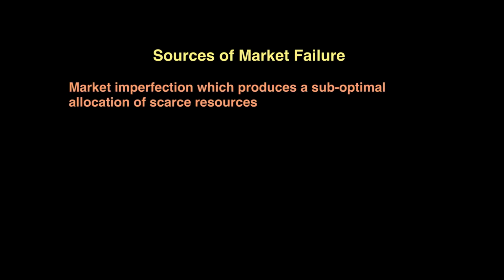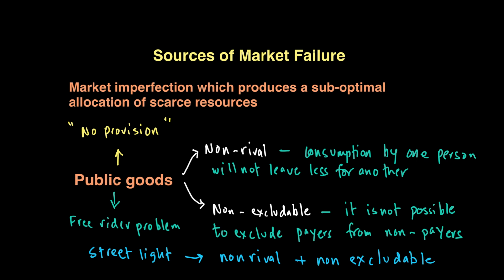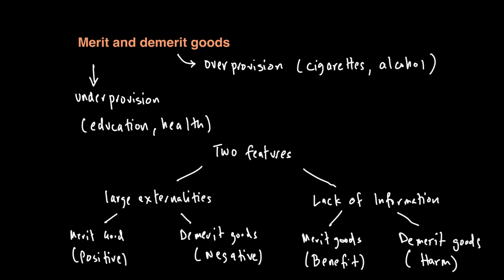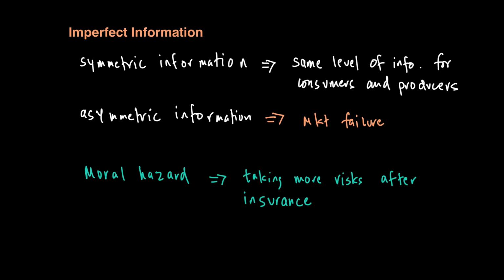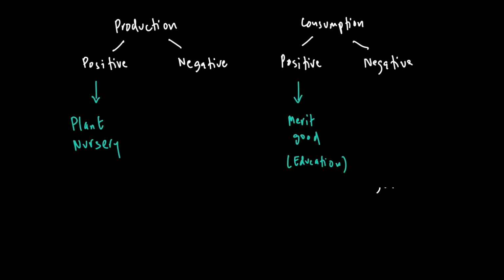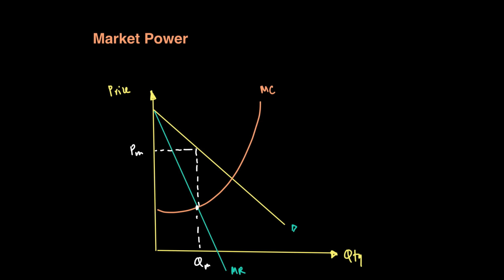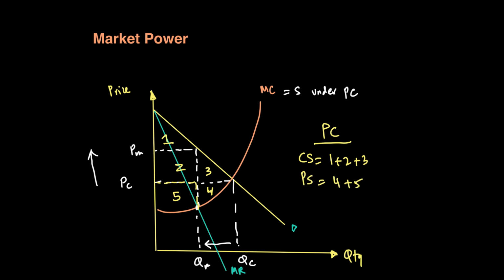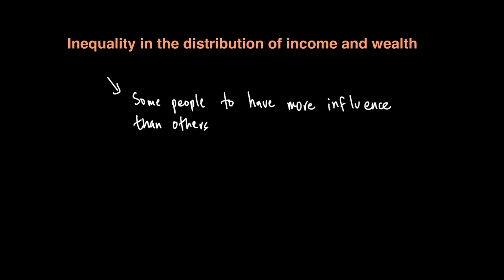Sources of market failure | Government Microeconomic Intervention| A Level Economics 9708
In this video lesson, we dive deep into the concept of Sources of Market Failure, a crucial topic for students preparing for their A Level Economics exams. Whether you're revising for an upcoming test or looking to strengthen your understanding, this video is for you.
What You Will Learn:
1. Market Failure Defined: Understand what market failure is and identify scenarios where it occurs in a market economy.
2. Public Goods Characteristics: Learn about non-rivalry and non-excludability, and see how these features contribute to the free rider problem.
3. Merit and Demerit Goods: Explore the externalities associated with merit and demerit goods, and discuss the lack of information regarding their long-term benefits or harms.
4. Imperfect Information: Identify situations of imperfect information in markets, such as asymmetric information in healthcare, and evaluate the consequences on resource allocation.
5. Impact of Externalities: Analyze the effects of externalities on market efficiency, distinguishing between positive and negative externalities in production and consumption, and assess their impact on resource allocation.

You’ll get:
1. Video lessons covering the full AS & A2 syllabus
2. Expert Academic Support
3. Past paper video solutions that explain how to answer each question step by step
4. A readymade study plan to complete the AS or A2 Econ syllabus in 60 or 90 days
5. Topical skill-checks and chapter worksheets for extensive practice
6. Global Community of learners
7. Revision guides and flashcards
8. Written past paper solutions going all the way back to 2016